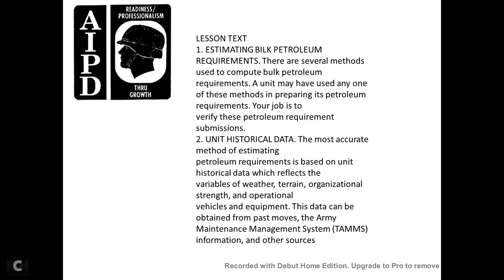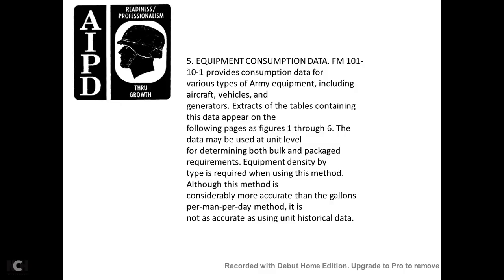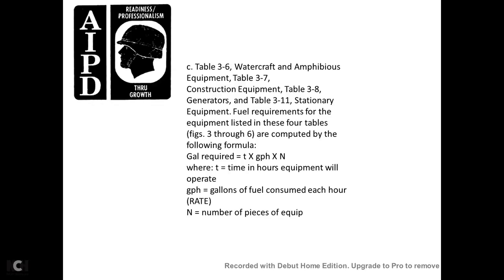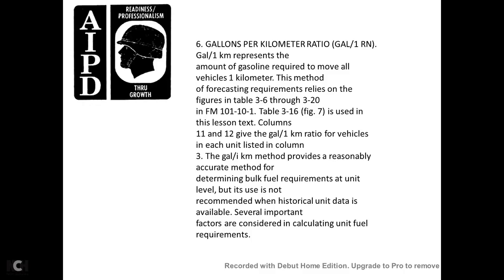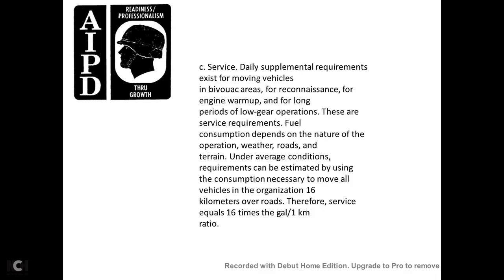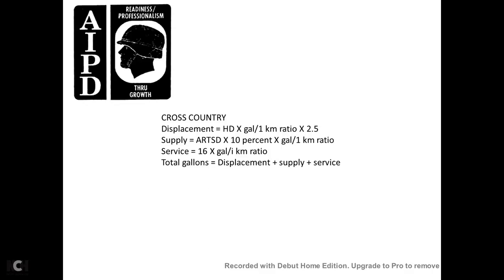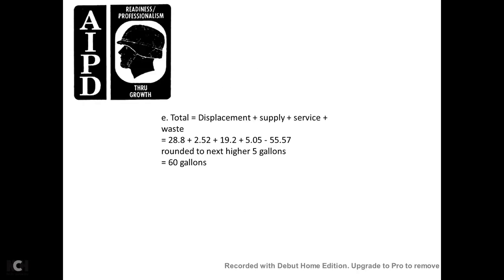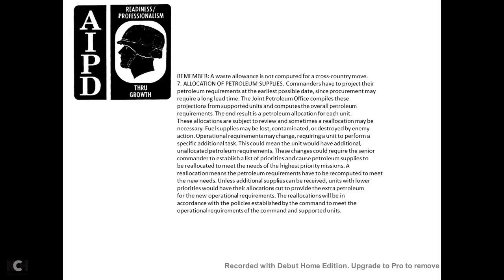AIPD VERIFY IINSTALLATION COMMNAD PETRO REQ